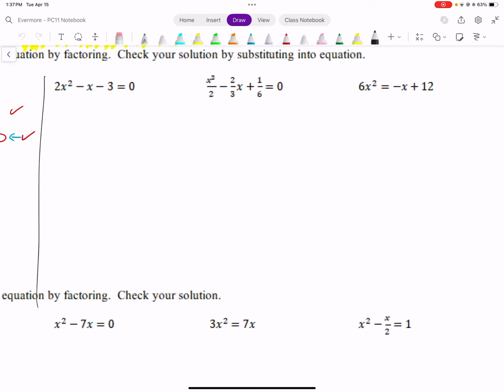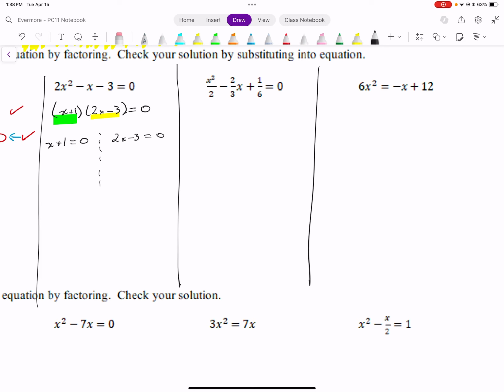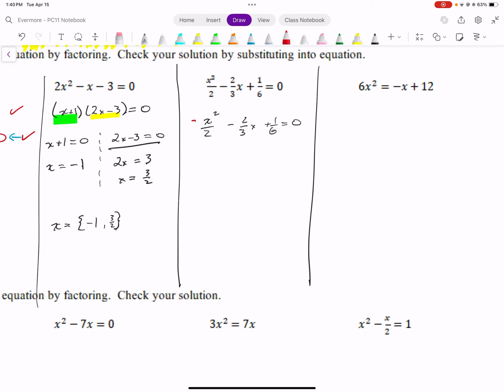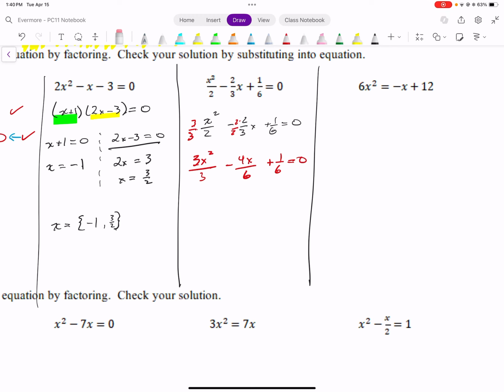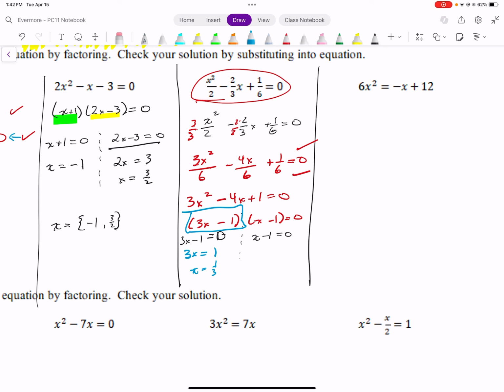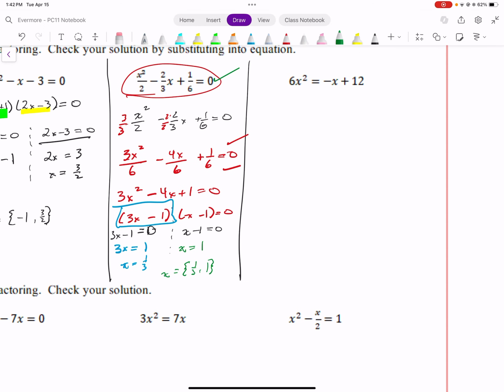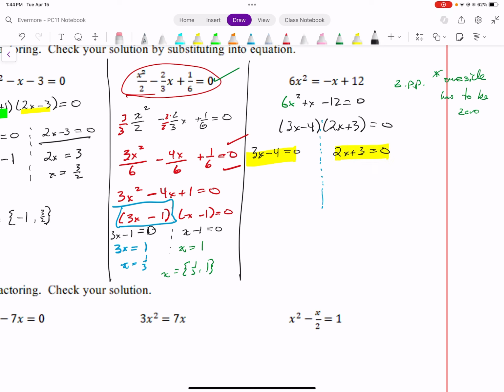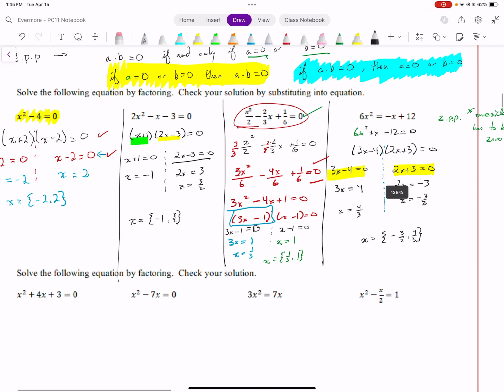PC11 3.1b Solving Quadratic Equations by Factoring